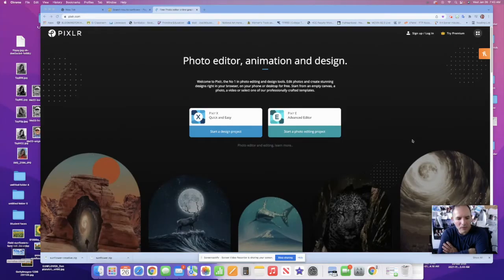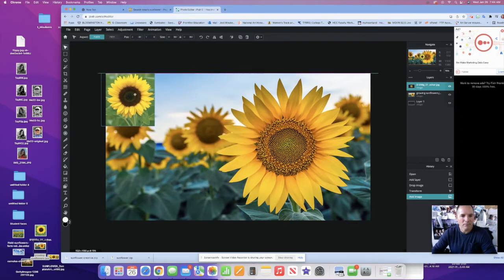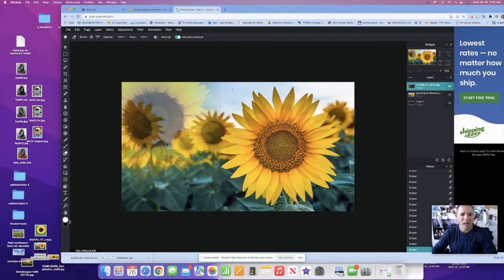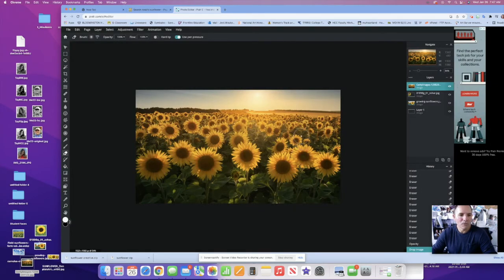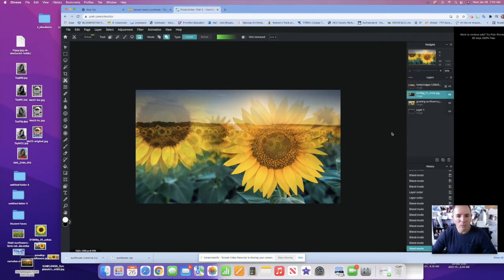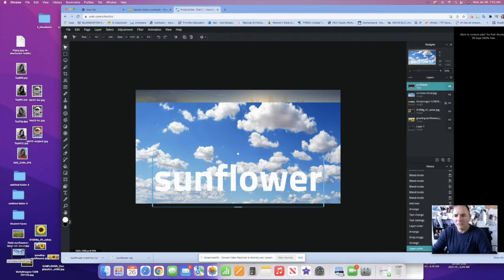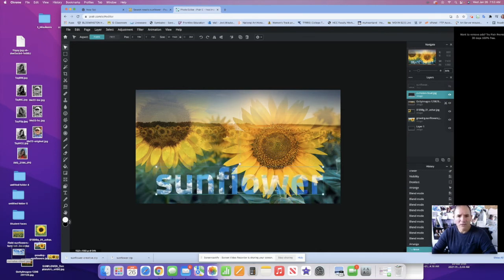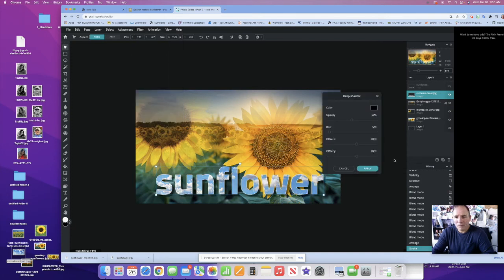Pixlr E 2022 Photo Blending